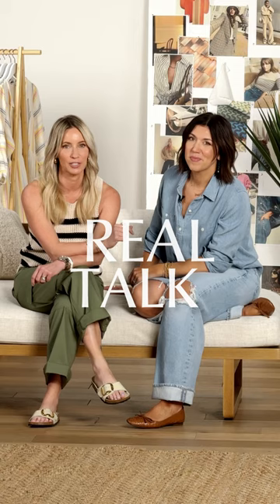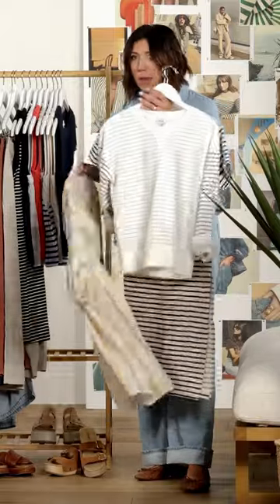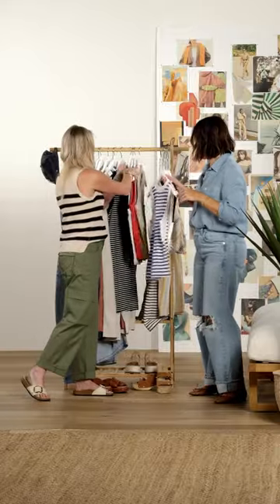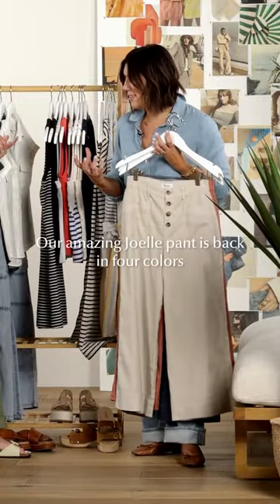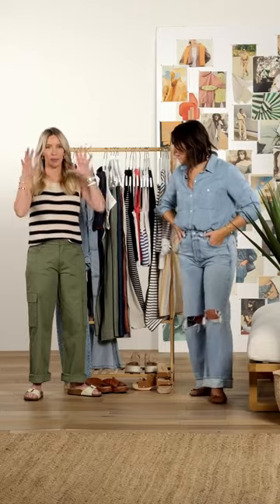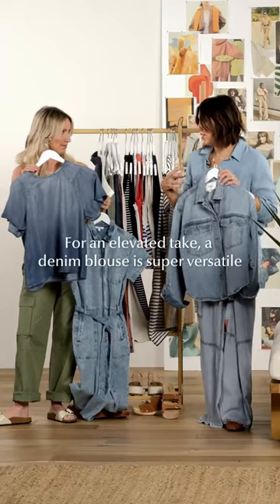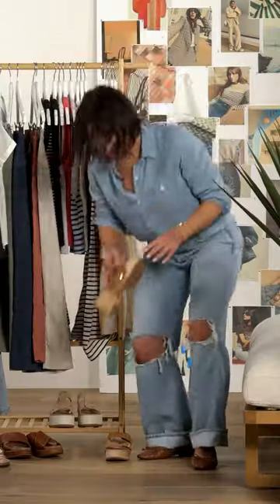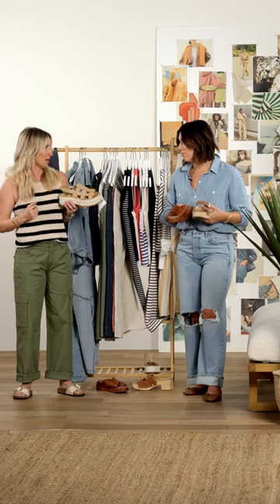Real Talk: 5 Trends for March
Our favorite girlfriends, Heidi, EVEREVE's Fashion Director, and Ash, Director of Styling, are back and chatting about alllll the things with their new series, Real Talk. In this episode, they dish on the top five items you need this month! Let them know what you're loving for spring and what you want them to chat about next. Item links & details below!

See the full selection of clothing and shoes featured in this video at EVEREVE.com:

 0:00 // Intro

 0:01 // Featured Products